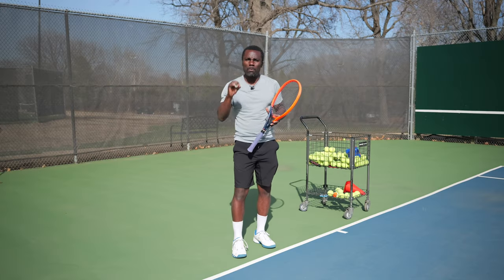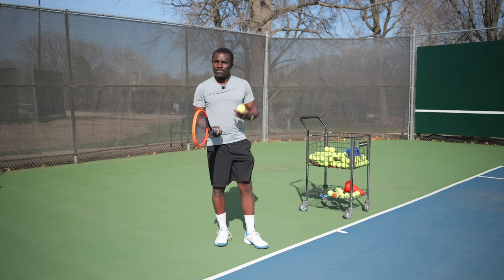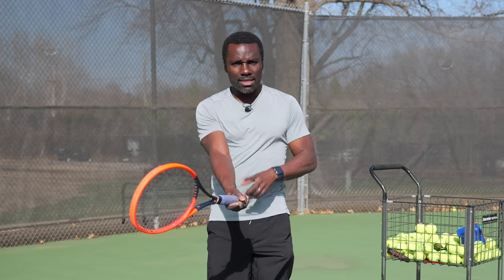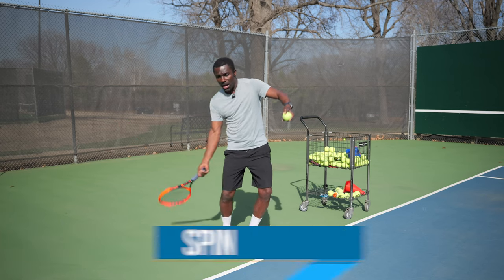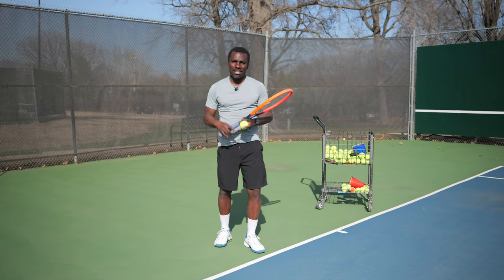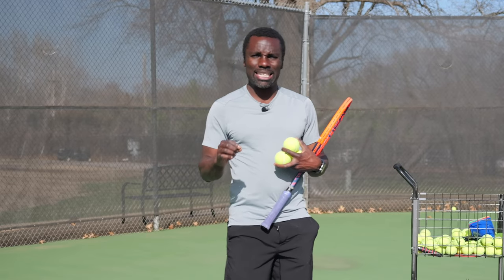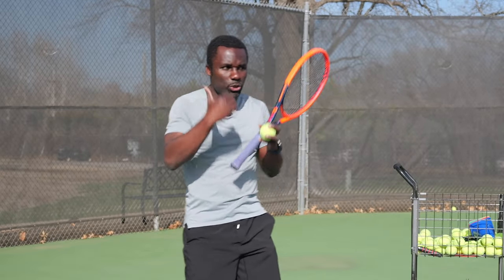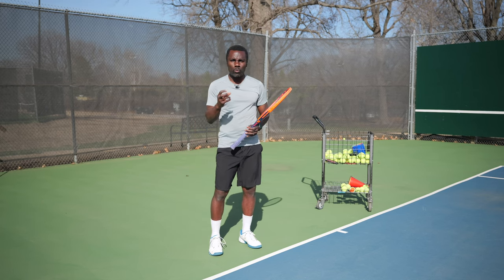Consistency Challenge: Improve Your Tennis Consistency...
Learn how to control your shots and boost your tennis game with the Tennis Consistency Challenge. Join us to discover four simple techniques that will help you hit your desired shots with ease. Perfect for beginners and experienced players alike, this challenge is your key to mastering ball control and taking your skills to the next level. Ready to take on the challenge? Let's start now!